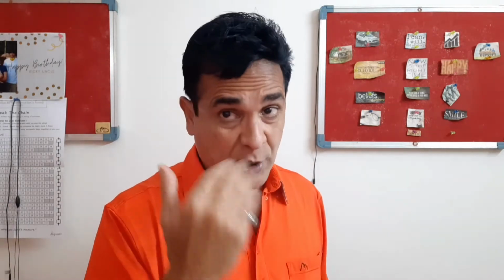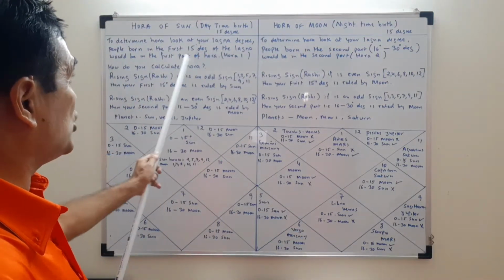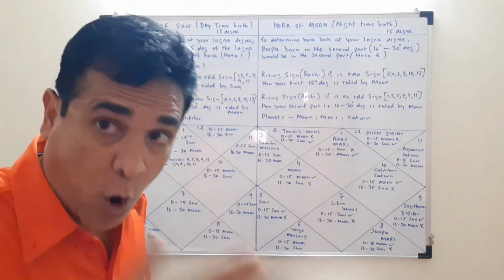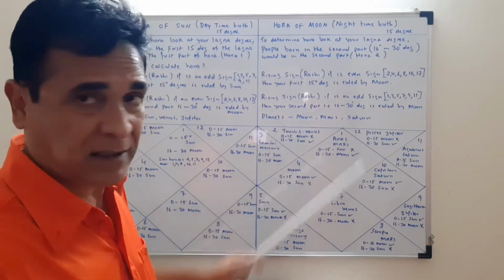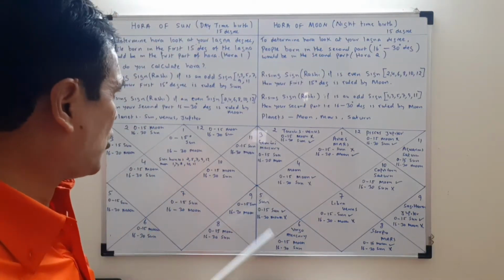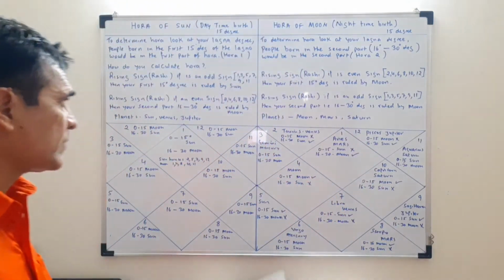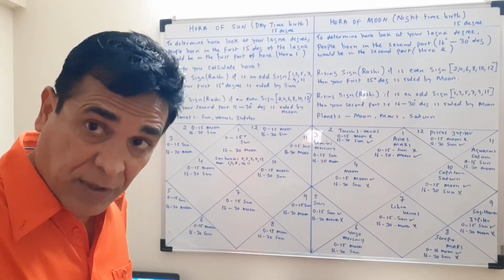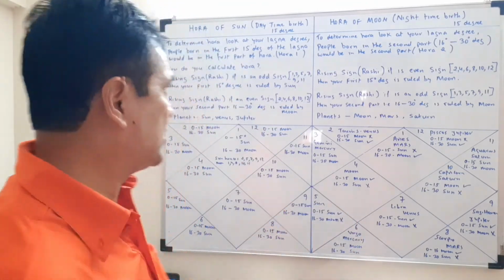Hora Chart! Determines which areas of your life you need to work.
Prof. Ricky Chadha

PlanetaryWisdom Free healing session by Ricky Chadha

My sincere gratitude to my gurus and mentors who have hugely contributed to this journey - Sanjay Rath Ji, Sir Sunil John, Sir Arjun Pai, E.K. Dilip Ji, Mr Kapeil Raj, Mr Punniet, Dolly Mangkat and many more...

Prof. Ricky Chadha